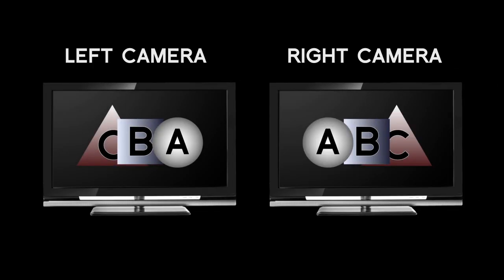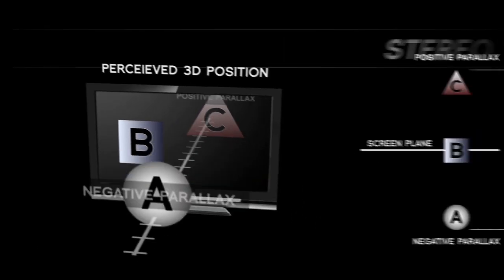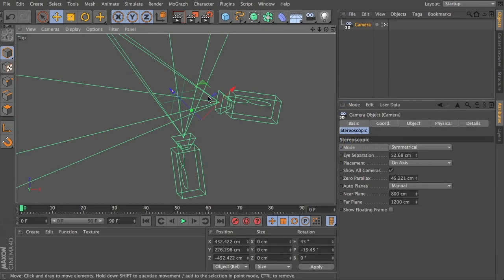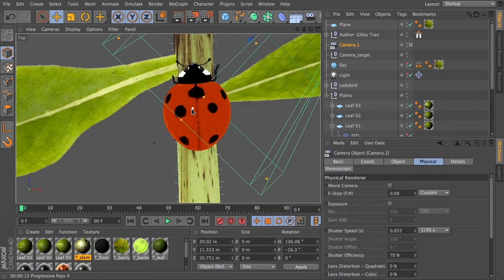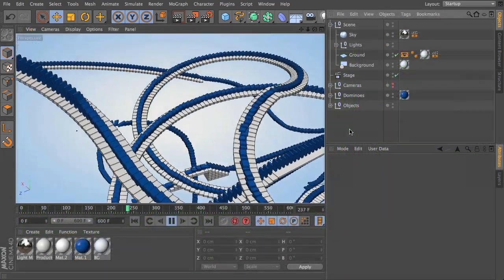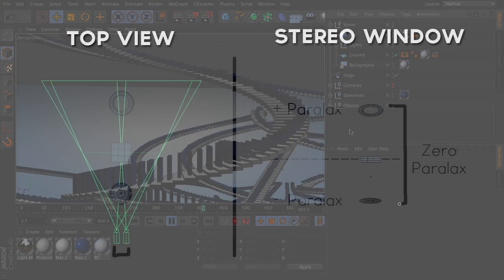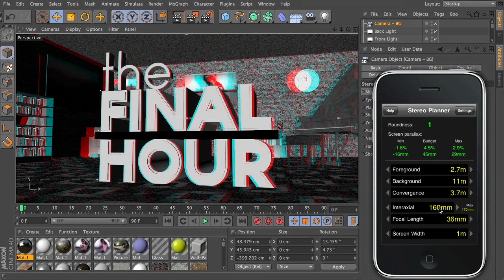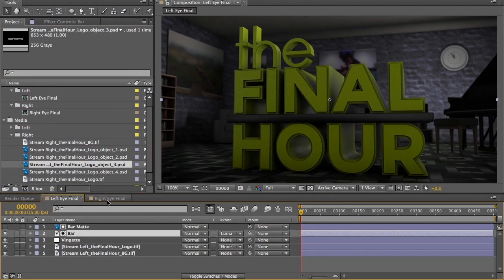cmiVFX Releases New Stereoscopic C4D Training Video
Short Description - Stereoscopic
In this video, we will be learning how to create stereoscopic content. To begin we will be going through a deep background of terminology and important rules you need to know in order to achieve pleasing stereo. Then jumping inside of C4D we will familiarize ourselves with the stereoscopic settings available to us and learn how to take advantage of them. We will explore how DOF affects a stereoscopic shot and how to use DOF and convergence together as focusing tools. Using a massive domino animation we will setup the stereoscopic settings for 9 cameras and learn about stereo in the context of movement. Finally, we will learn how to push beyond the limitations of stereo by using multiple camera rigs for individual objects in an animation. After rendering, we will composite the separate depth passes to make a scene that creatively uses the 3rd dimension, unique to stereoscopic films.

NOTICE TO VIEWERS:
This video is for everyone interested in Stereoscopic workflows in general.  It should be considered THE GUIDE for those of you trying to understand it to the very core.  This video should be watched by EVERYONE in the CG or VFX side of our industry.  (Programmers would only watch this for fun)

Here at cmiVFX we maintain a current training library for the latest versions of popular software titles. When it comes to high end CG and VFX training, there is only once choice... cmiVFX!
Don't forget about the cmiSubscription plan! Get one today. cmiVFX launched the most affordable subscription plan in Visual FX Training History for only $299 USD, and if you were a subscriber, this New Training Release would already be in your account.  This video is also available a-la-cart in our brand new HTML5 player system.